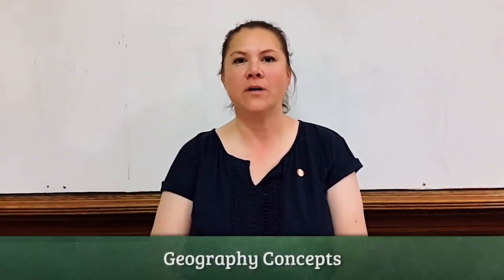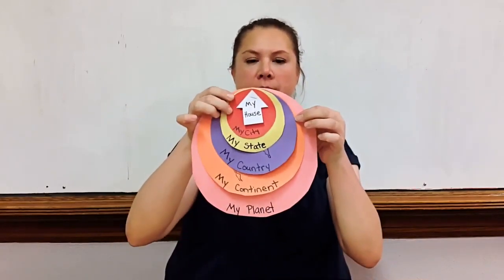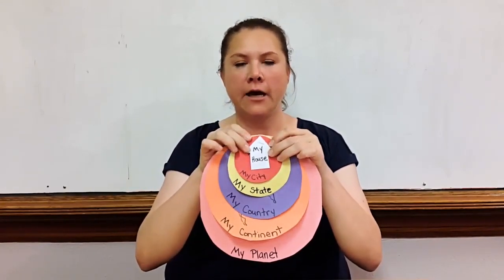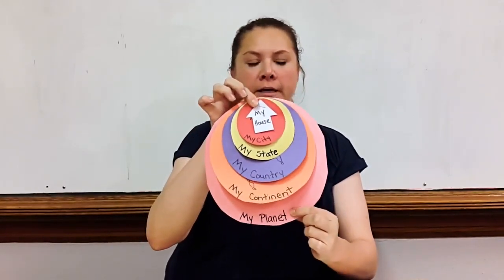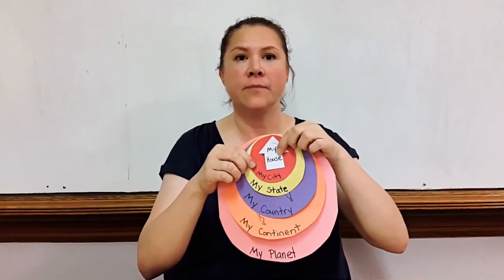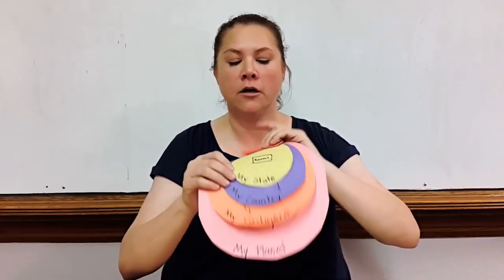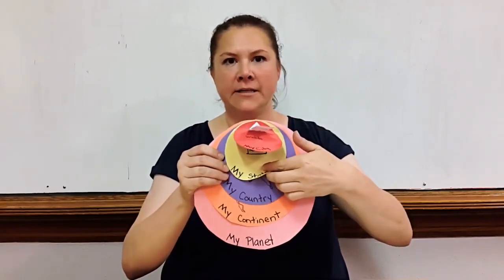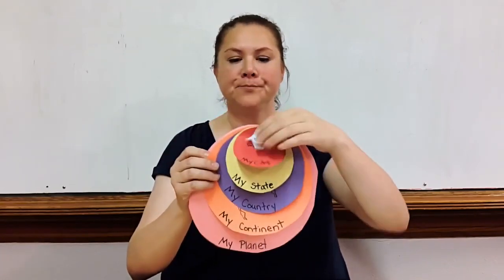Teaching Geography Using Circular Cutouts | TLM for Social Science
Noel Lucero | Kensler Elementary | Wichita, KS

The teacher uses a visual aid (TLM) to guide discussion about geography. Students then answer questions where they compare the sizes of different places.

TEACH FOR LIFE

This video is attributed to TEACH FOR LIFE under